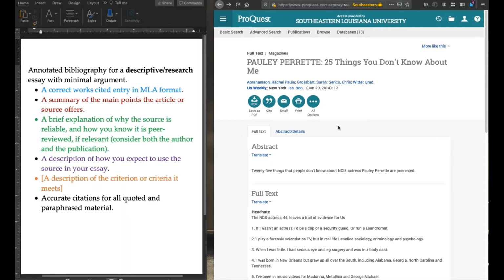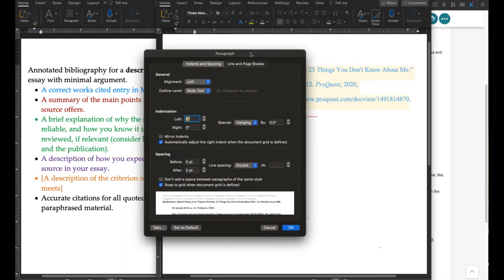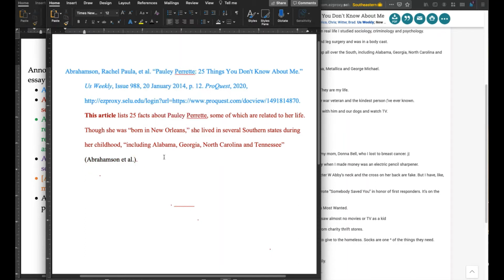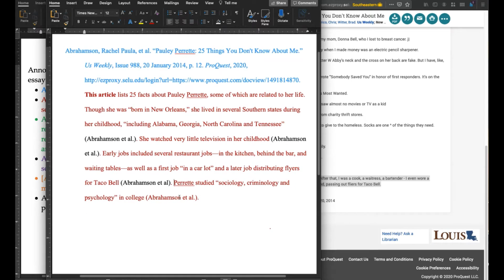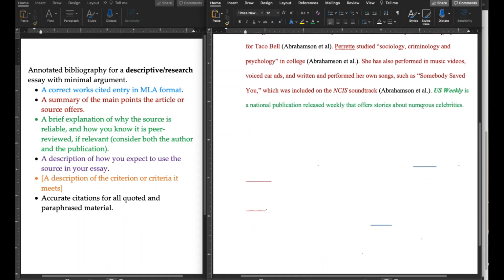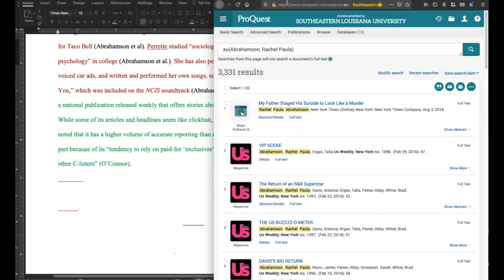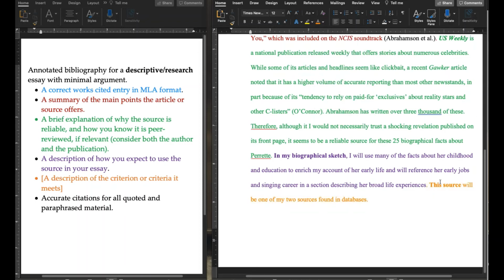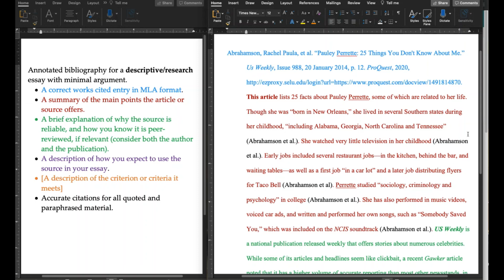Annotated Bibliography (Descriptive)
Overview of an annotated bibliography for a descriptive research essay or one with minimal argument